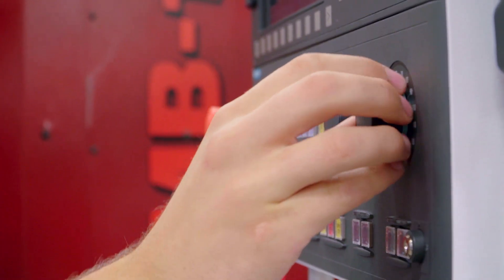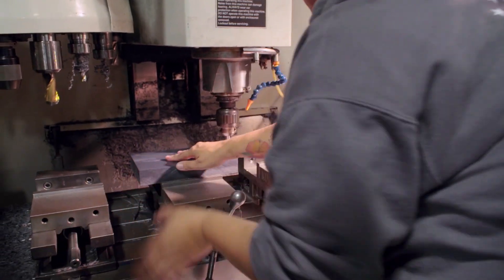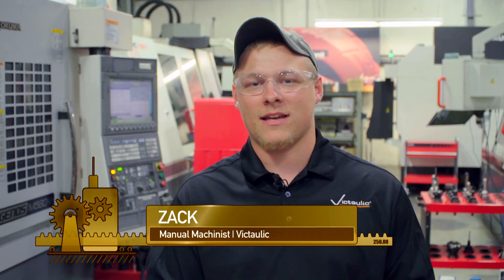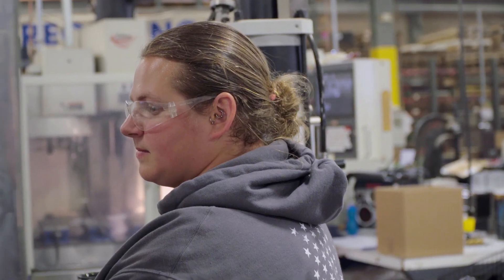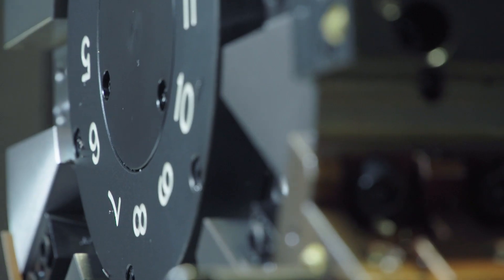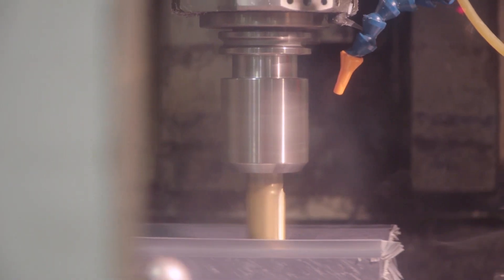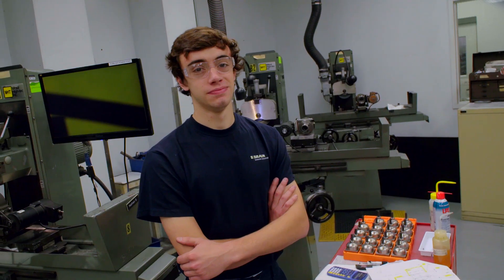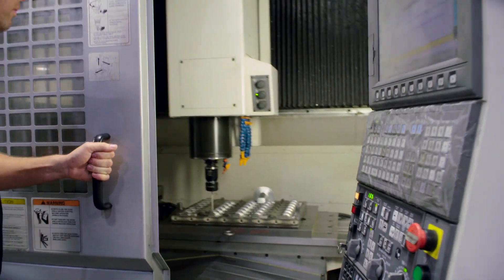Career Spotlight: Machining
Professional machinists share why they enjoy their manufacturing careers and the exciting work that they do. Manufacturing companies throughout eastern Pennsylvania play vital roles in supply chains every day and offer outstanding career opportunities. Visit DreamItDoItPA.com for more information about great manufacturing careers in Pennsylvania. Video produced by PBS39 Lehigh Valley and the Manufacturers Resource Center (MRC) in Allentown, Pa.